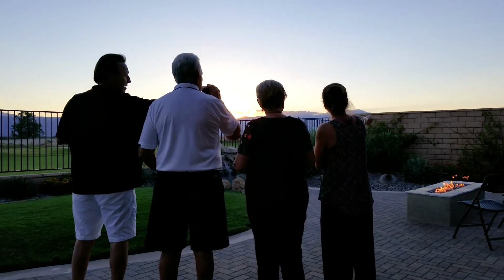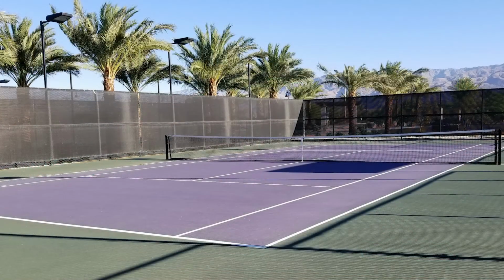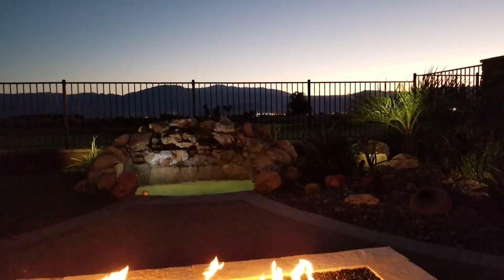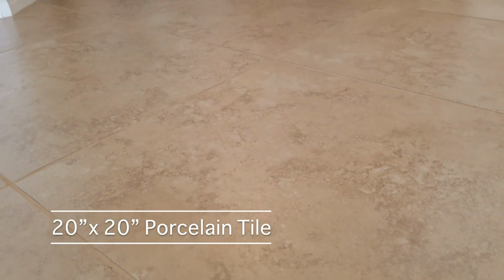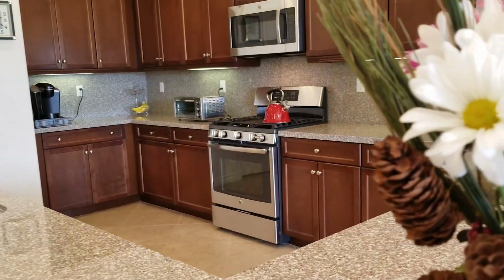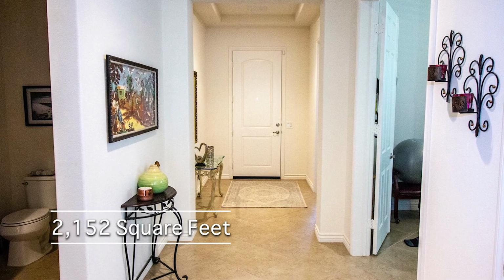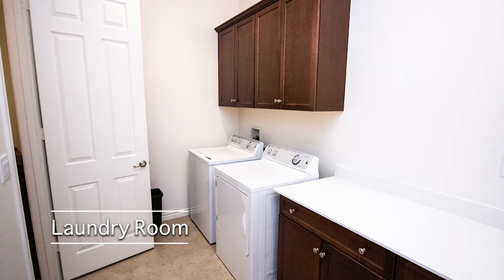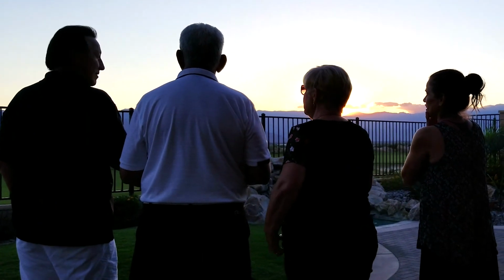85173 Stazzano Place MLS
If you’re looking for a community where neighbors just love to gather plus a home with a spectacular view, you’ve found it all at 85173 Stazzano Place.

Located in beautiful Four Seasons Terra Lago, where active 55 plus residents enjoy all of the amenities that most country clubs offer but without the high country club fees.

Your mornings begin with a view of the breathtaking sunrise over the Coachella Valley … 365 days a year! And you’re sure to end many days relaxing around your built-in gas fire pit with family and friends.

This stunning home offers many upgrades including 20 x 20 porcelain tile floors and double glass sliding doors that open to your very own desert oasis … complete with Spool.

The large kitchen and granite topped center island are perfect for entertaining and the Master Bedroom with en suite Master Bath are just the icing on the cake at the end of a beautiful day in paradise.

This 2,152 square foot home also features a Guest Bedroom ...  a Den … plus 2 and a half baths. The open floor plan with 10 foot ceilings offers a spacious ambience while the 2 car garage and laundry area make this energy efficient home oh, so practical.

So why not start and end your day with one of the best views in the entire Coachella Valley? … Go ahead ... your new friends on Stazzano Place are waiting!